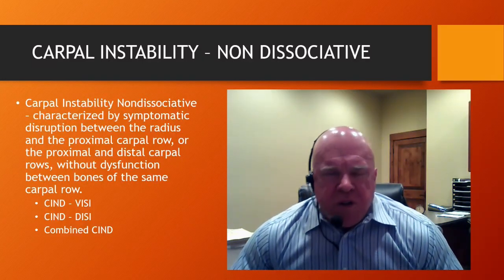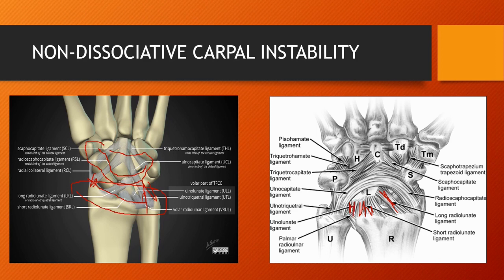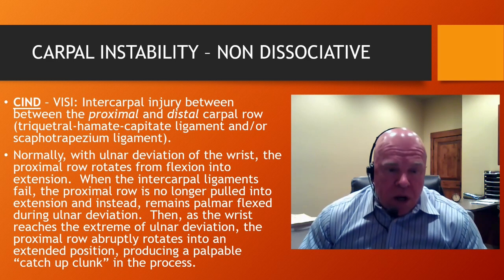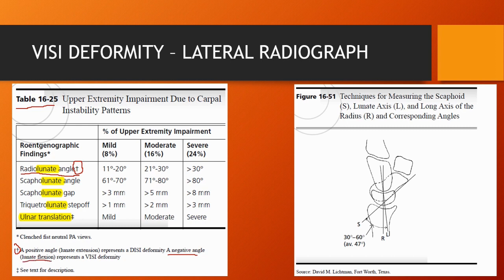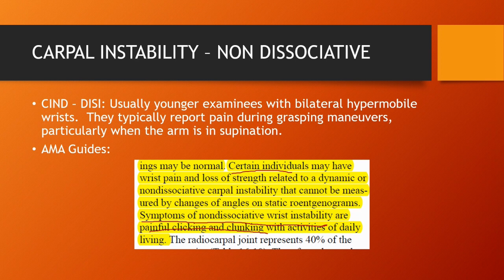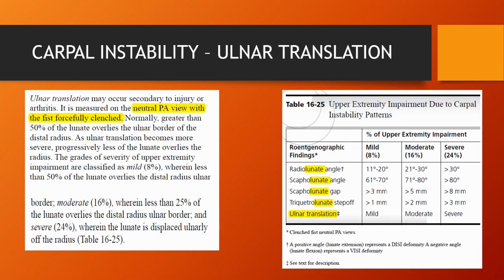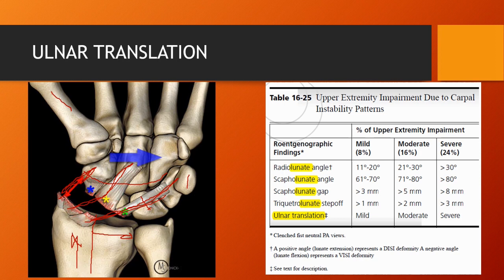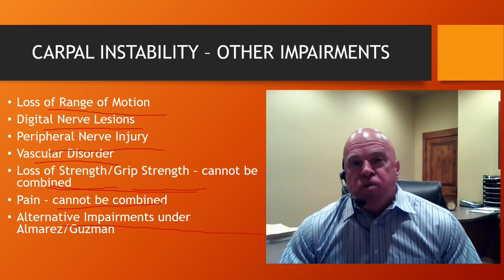Carpal Instabilities Part 2 Perry J. Carpenter DC QME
The AMA Guides 5th Edition provides for Permanent Impairment for "dissociative" and "non-dissociative" carpal instabilities.  In this video, we review 3 of the common non-dissociative carpal instabilities that are described in the AMA Guides.  This includes review of 1) pathoanatomy, 2) Physical Examination maneuvers, and 3) radiographic findings.